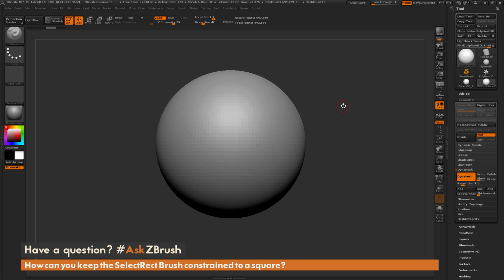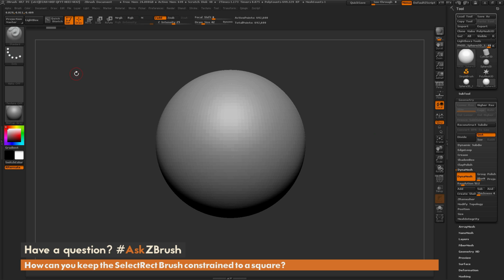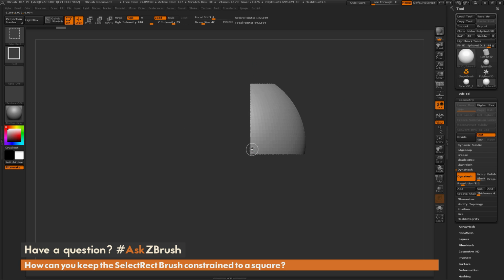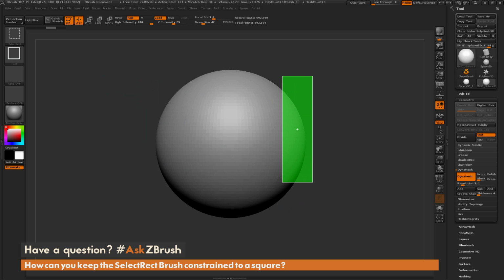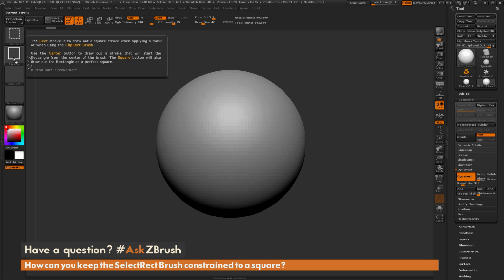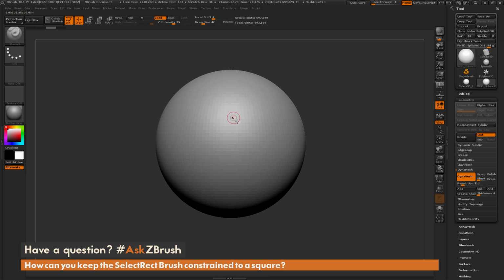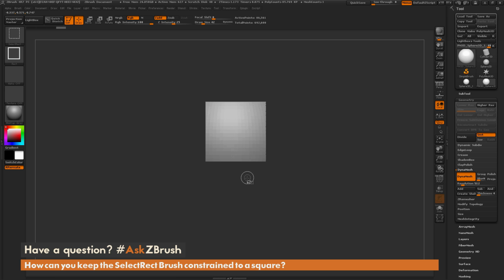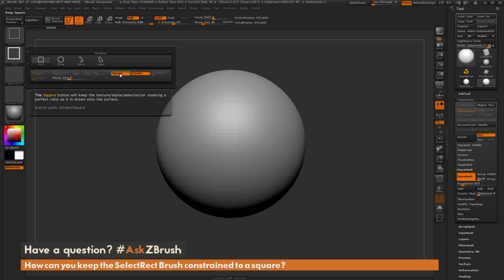AskZBrush - "How can you keep the SelectRect Brush constrained to a square?"